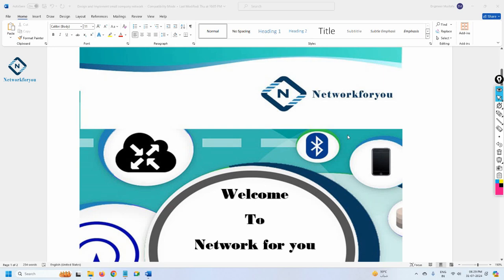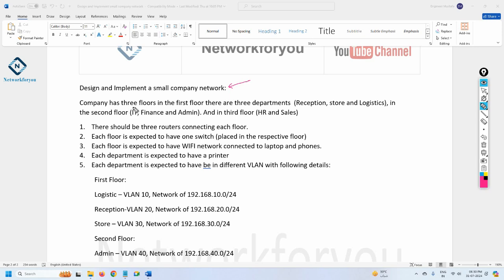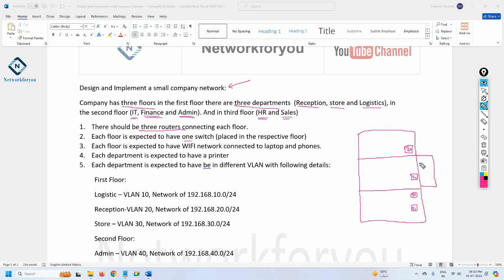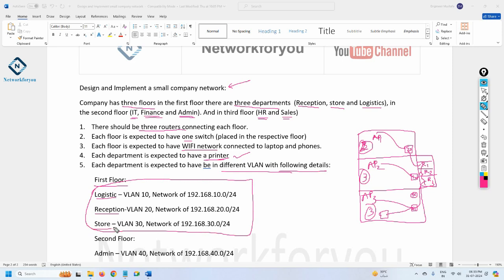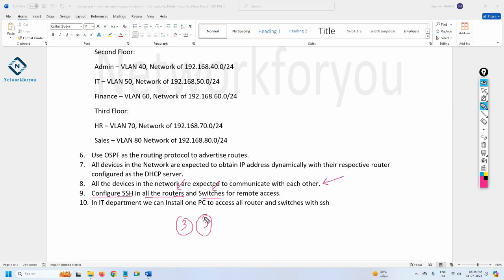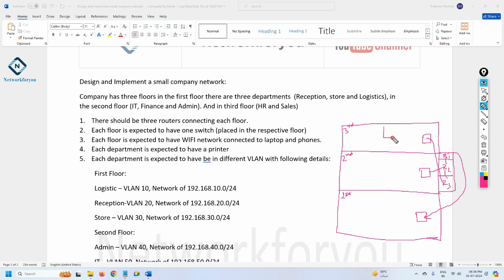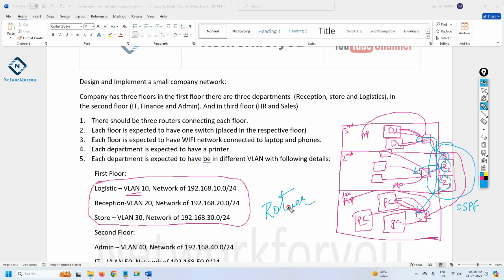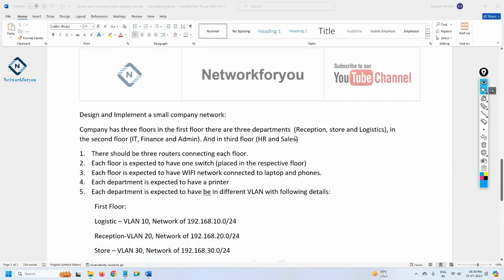1.Design and Implement a Small Company Network | Part 1 | Mini Project in Packet Tracer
1.Design and Implement a Small Company Network | Part 1 | Mini Project in Packet Tracer

Hello Everyone,

In this video we are going to discuss Design and Implement a Small Company Network.
Thanks.

About us:
Thanks